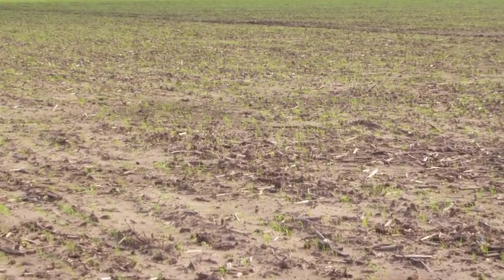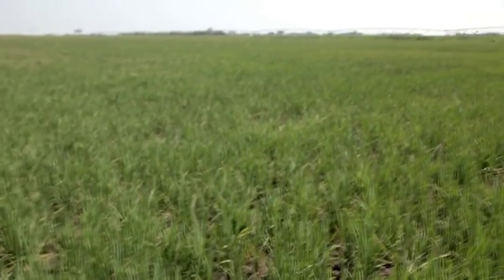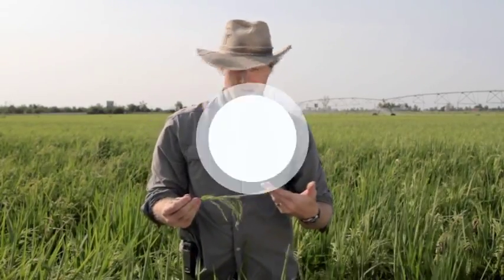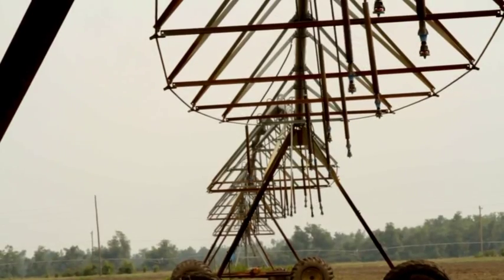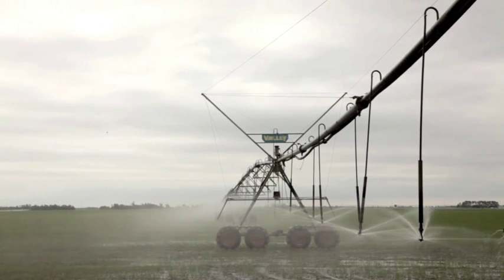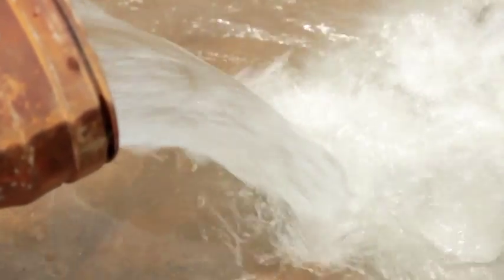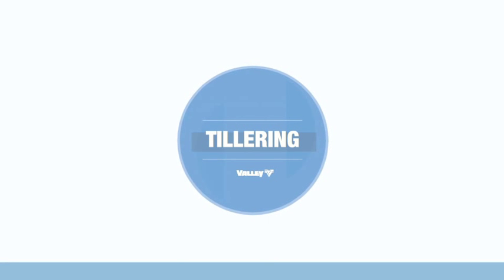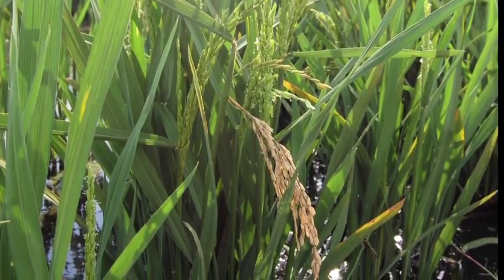Center Pivot Irrigated Rice Growth Stages - Valley Irrigation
Valley Irrigation is currently overseeing research on producing rice under center pivots and linears in an effort to conserve water and energy, as well as expand the area in which rice can be produced. Watch this video to learn about the various growth stages of a center pivot irrigated rice crop.